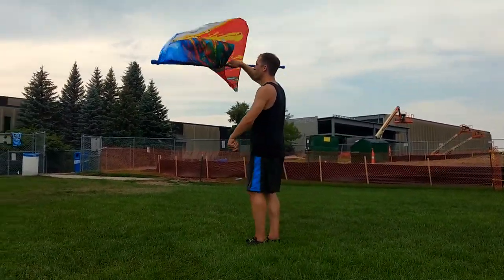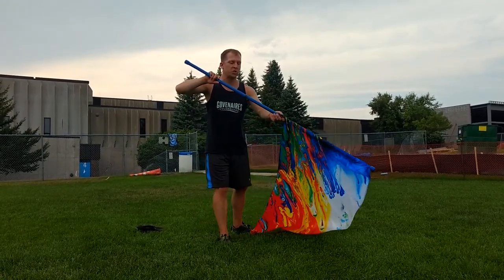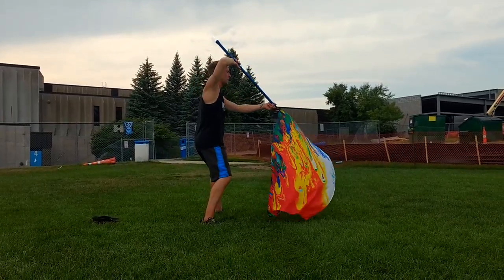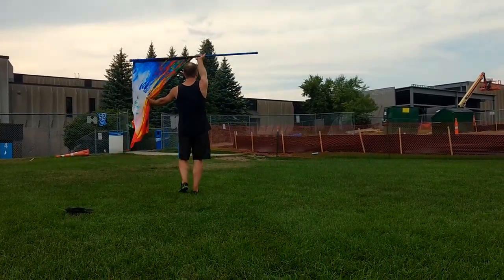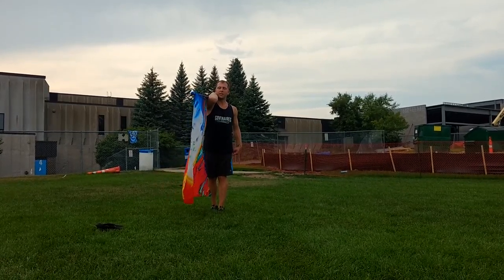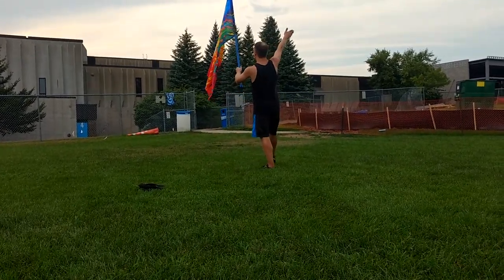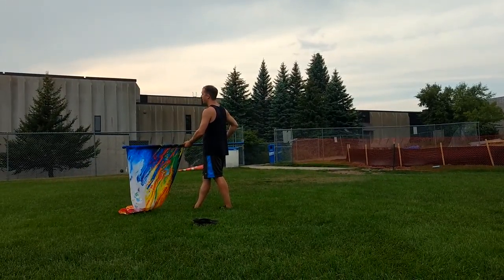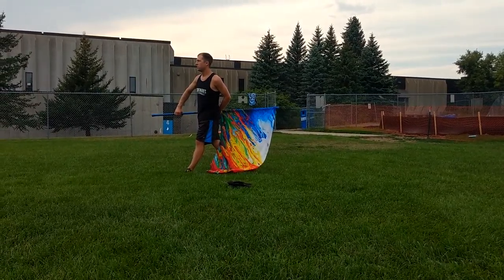Sets #3 & #4 - Flags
Set #3
(M16) [16]
FLAGS
1-2: Rh sw to under, ccw flur, Rh regrab over to silk up   3-4: cont flur motion into Lh grab thumb up at tab   5-8: Lh ccw flur to up/L 45 under armpit   9-12: R quarter turn + L arm cut at 45 angle to down 45, cont flur in 45 to face back at down L shlangle; hits are down-third-third-down; Rh regrab thumb down at top cheat   13-16: mini down cone + R pencil turn to face next travel dir, Rh to foreheard during turn and back to start posi at finish

Set #4
(M20 H16) [20+16]
FLAGS
1: Lh strip to top, moves as far L as possible   2-4: Rh arc behind to cradle + Lh pinch release silk   4: Rh to neck + R arm squeeze, elbow high   5-8: R three quarter turn to face back, Rh lifts pole to flur hz to silk pointed back, no regrab   9: Rh cut f/b toaster upsidown arc + Lh grab bottom cheat + silk towards front   10: silk/top hit towards judges, Rh open/5th, L arm full ex   11-12: Lh top-bottom reverse flur back to original posi   13: Lh pull pole in 45 + regrab at tab + stays on L side, end Lh at L hip   14-16: top cone to modified L flat, Rf in dot, prepped for spin, facing performer front/right 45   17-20: R full L passé angle turn + Lh L hz flur to Taralee prep